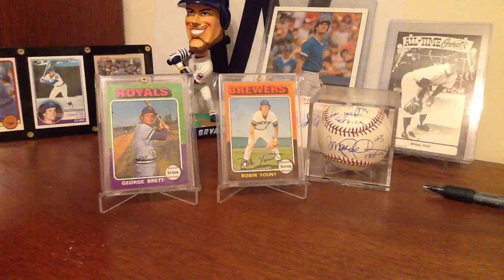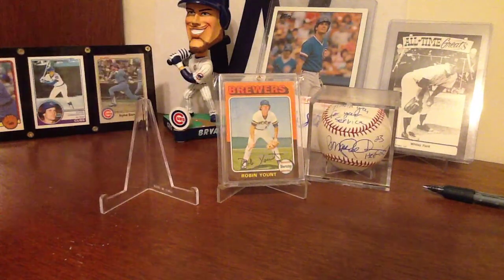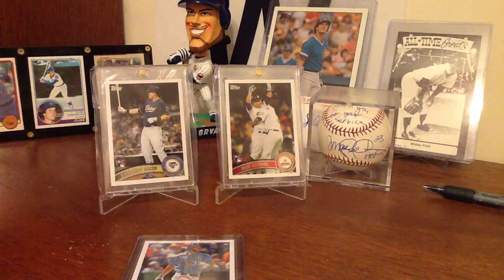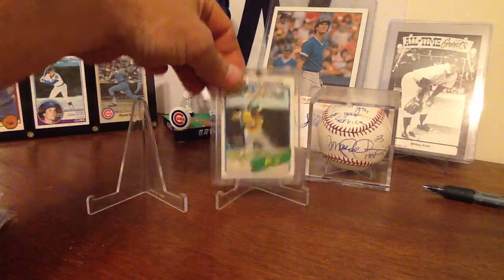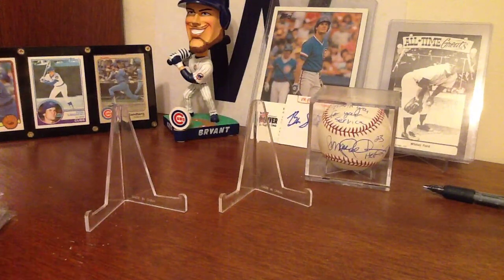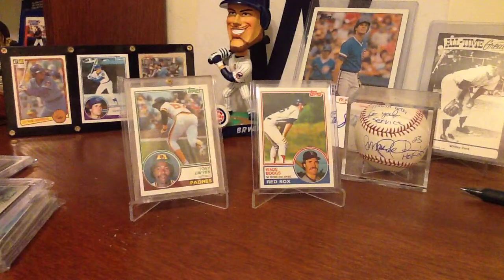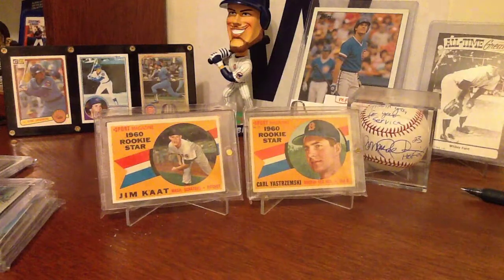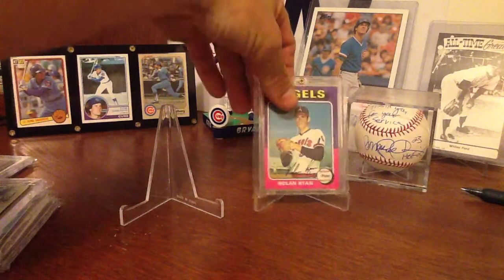Response for Tom DiPaolo and My Top 10 Favorite Baseball Sets!